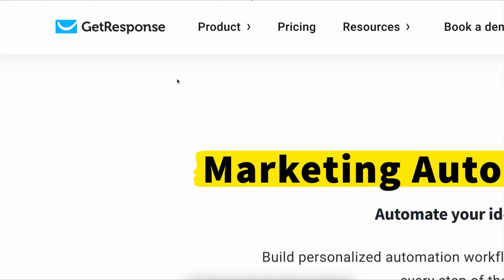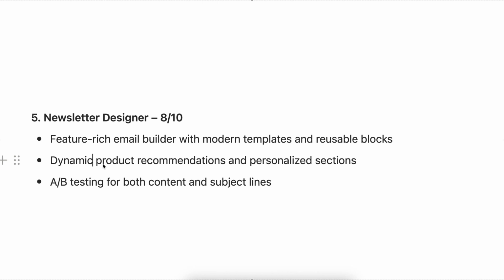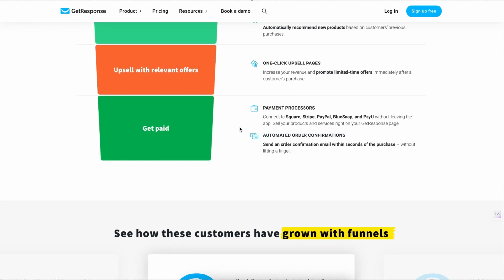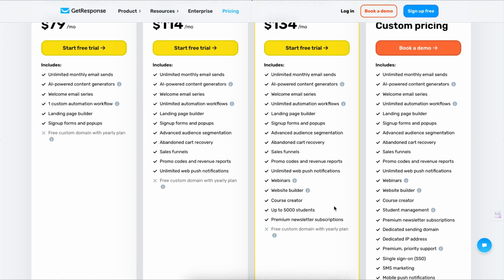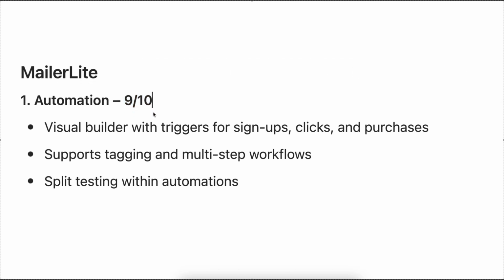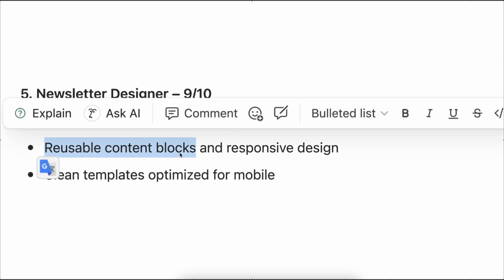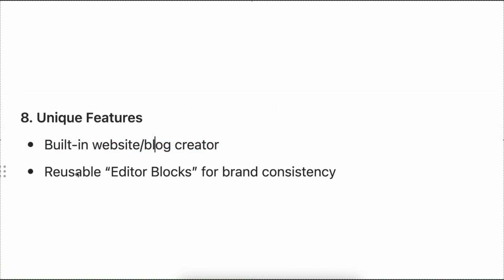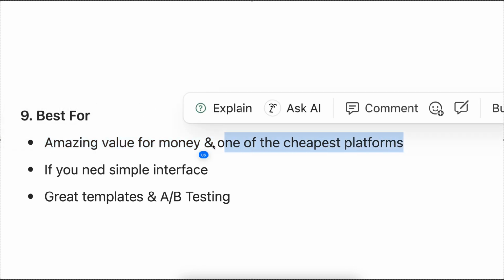GetResponse vs MailerLite Review 2025 ($7280 In Bonuses + Discounts)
• 100+ Killer Subject Lines
• Money Printing Automations
& More.

If you’re looking for an honest and practical GetResponse vs MailerLite Review, this video breaks down everything you need to know before choosing the right email marketing platform for your business. We’ll walk through their pricing, features, pros and cons, and real-world use cases to help you decide which tool is the better fit.

In this comparison, you’ll see how GetResponse and MailerLite stack against each other in terms of email marketing features, automation, landing pages, funnels, and overall usability. Whether you’re exploring GetResponse pricing, checking MailerLite pricing, or evaluating which platform fits your newsletter and marketing workflow, this guide gives you a clear breakdown.

We also cover GetResponse’s all-in-one marketing features—like funnels, webinars, landing pages, and automation workflows—so you can see how it performs as a complete marketing solution. Then we dive into MailerLite’s simplicity, landing page builder, email templates, and automation tools to show why beginners and small businesses often choose it for ease of use and affordability.

If you're comparing alternatives, this GetResponse vs MailerLite Review highlights exactly where each platform excels. GetResponse is ideal for marketers who want advanced automation, funnels, and webinars, while MailerLite is perfect for beginners or small businesses looking for a simple, budget-friendly, and effective email marketing tool.

You’ll also learn the pros and cons that matter most—what GetResponse does extremely well and where it may feel complex, and what MailerLite excels at with simplicity but may lack in advanced automation. If you’re searching for a GetResponse discount or MailerLite discount, this video breaks down what’s worth paying for depending on your needs.

By the end, you’ll have a full overview of GetResponse vs MailerLite as email marketing platforms, automation tools, and newsletter creators. This comparison gives you the insight you need to make a confident decision for your business growth.

If you’re trying to choose the best email marketing software—whether you need advanced automation, funnels, or a simple newsletter tool—this review will save you hours of research.

GetResponse vs MailerLite Review (full comparison)

GetResponse pricing vs MailerLite pricing

GetResponse features overview

MailerLite features overview

MailerLite tutorial for beginners

Best email marketing software for small businesses

Email marketing platform comparison (GetResponse vs MailerLite)

How to choose the right email marketing tool